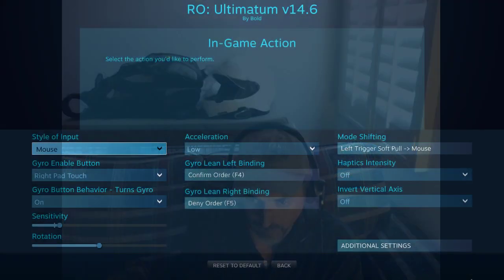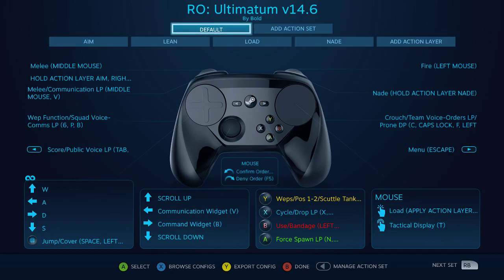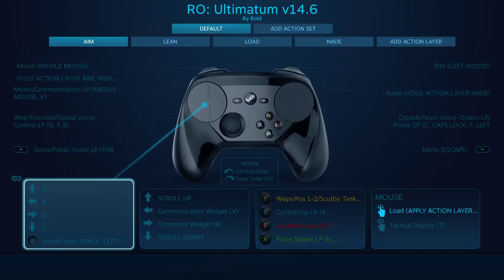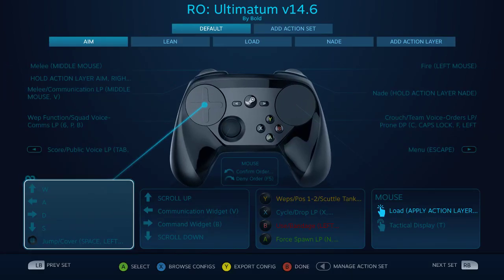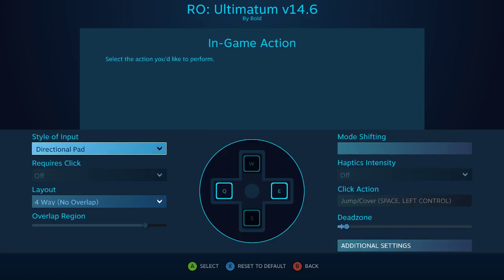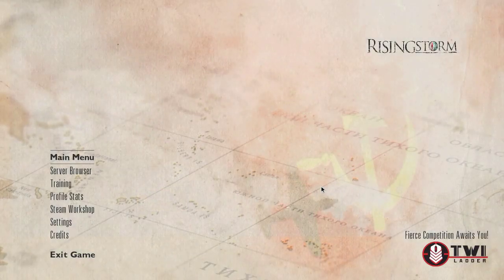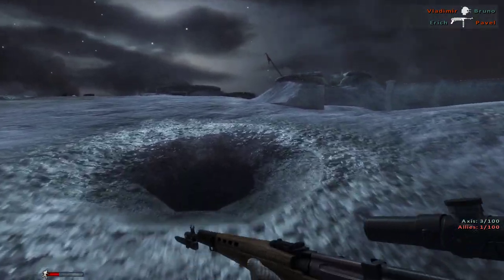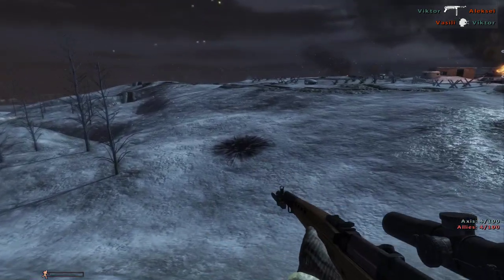Intregrating Movement Functions on the Steam Controller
Here I describe how you can have all movement functions available via the left pad.